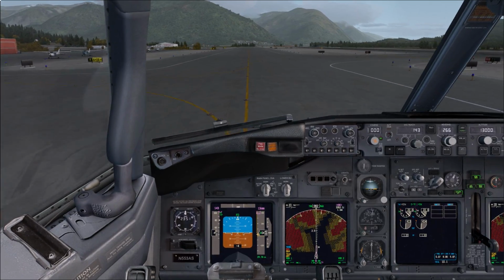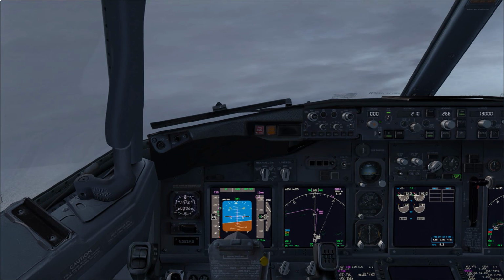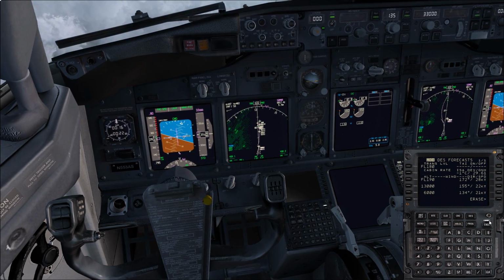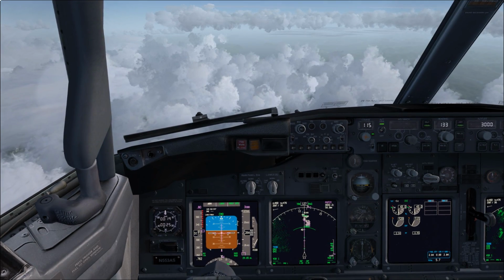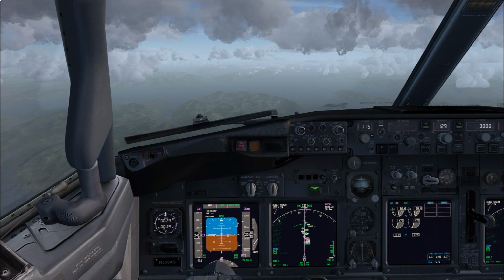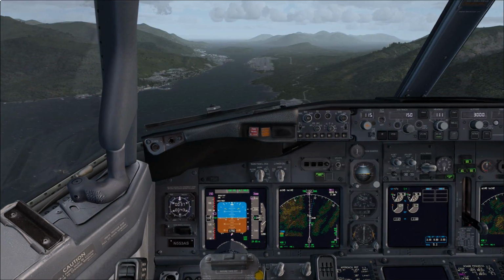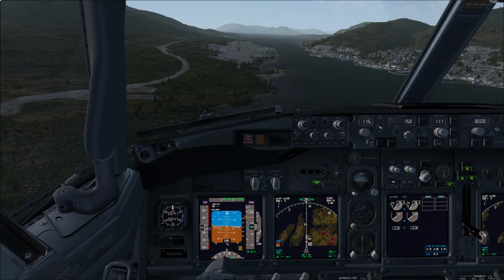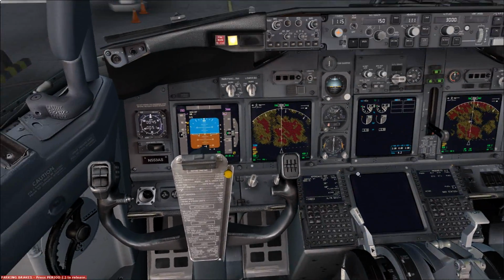ASA60 | AMAZING APPROACH | Juneau (PAJN) - Ketchikan (PAKT) | FSX | PMDG 737NGX